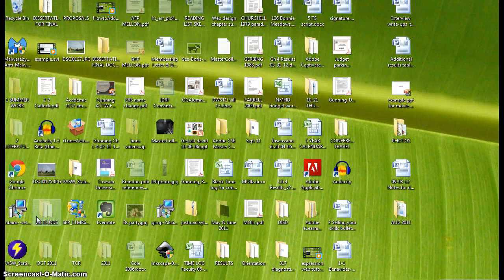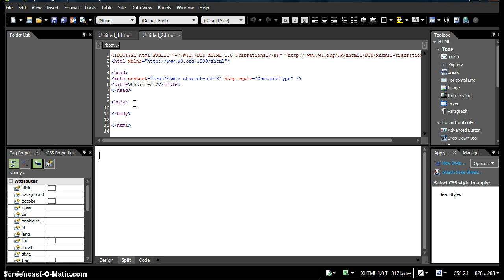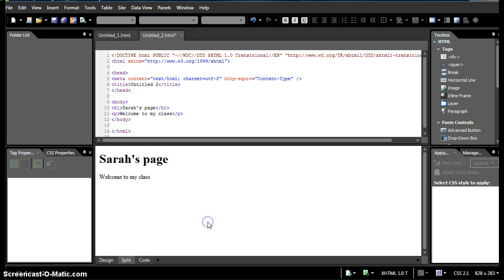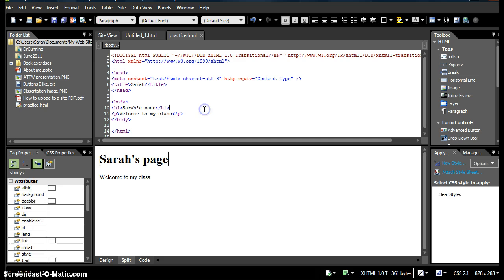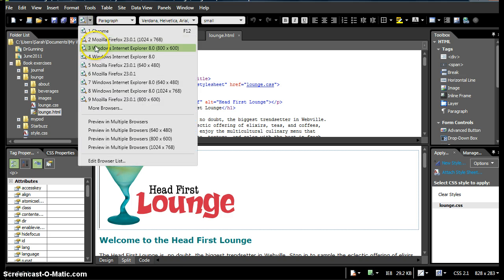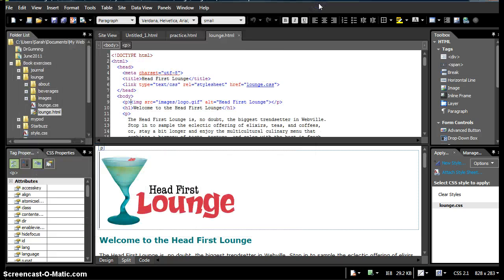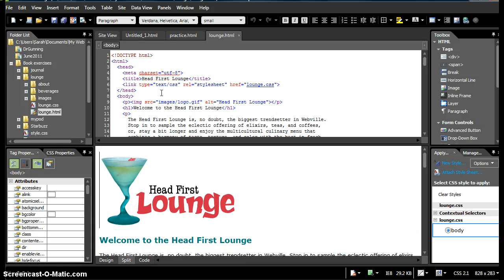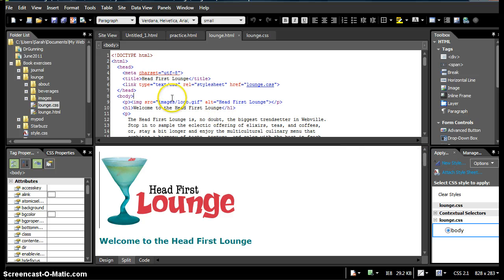Getting started with Expression Web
Basic overview of how Expression Web works and how to make a new html file.